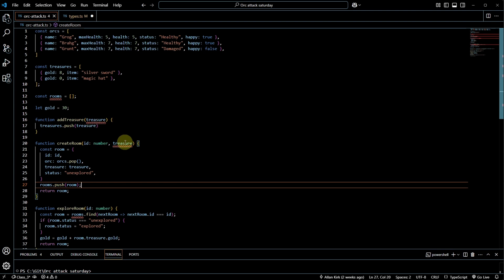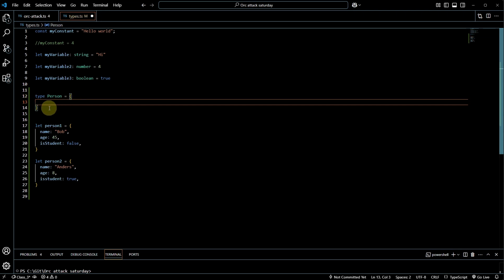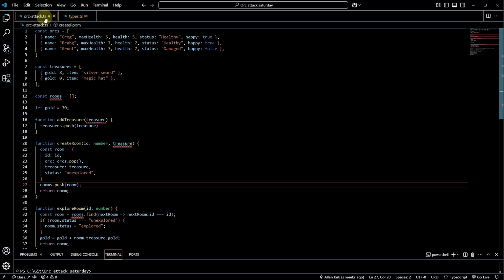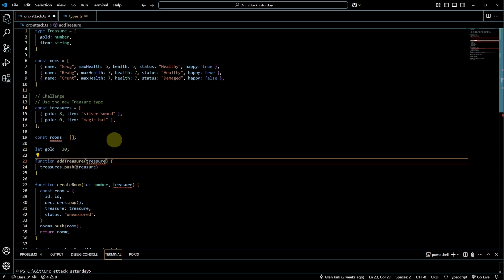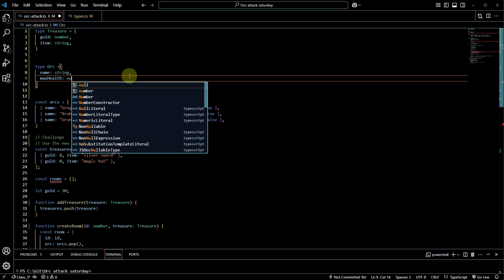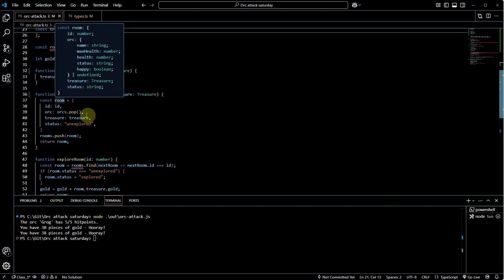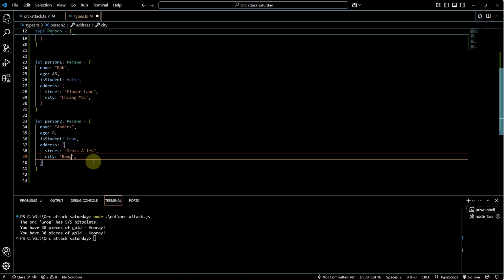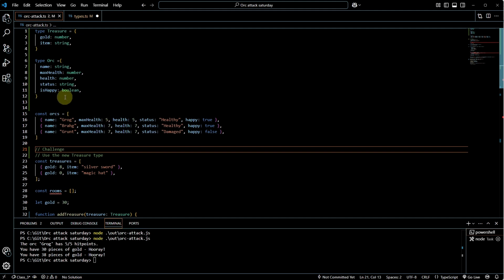Cocos Creator introduction - lesson 4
The fourth lesson of "Introduction to Cocos Creator" in H1 2025